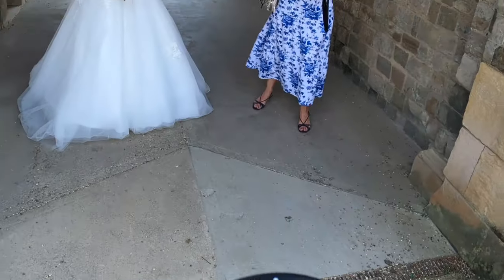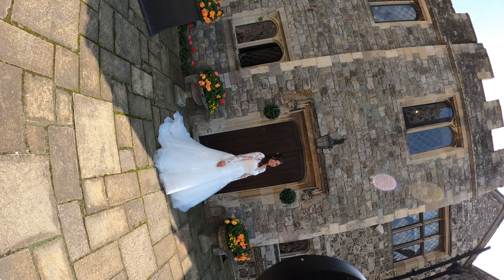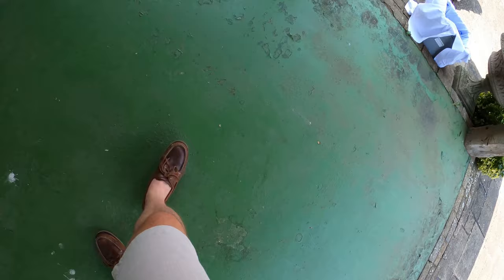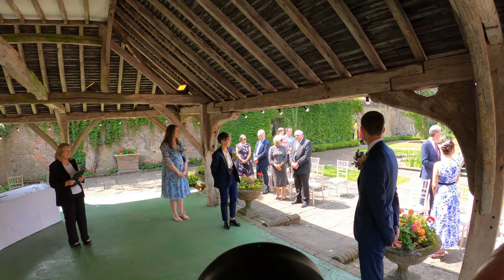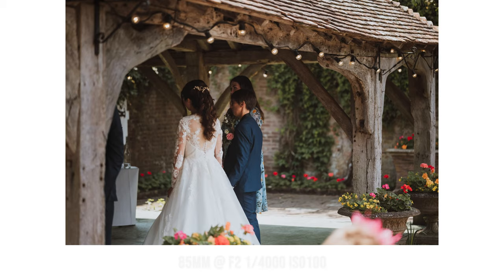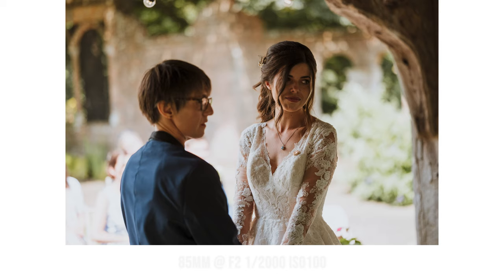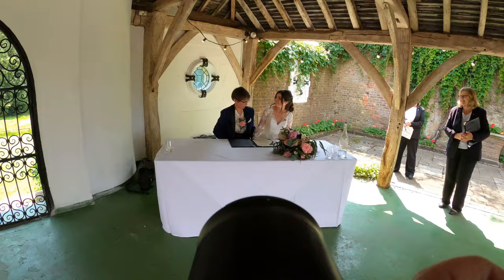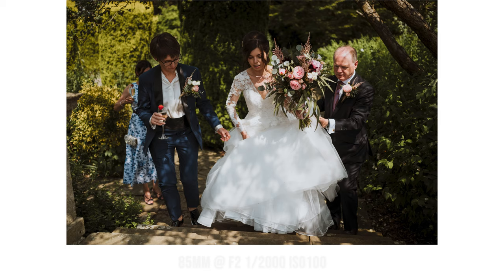Wedding Photography Behind The Scenes - Ceremony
Gear used -
Nikon z5
Nikon z6
Gopro hero 8 black
Nikon Nikkor 85mm 1.8s lens
DJI Mini 2 Drone
Drone ND Filters
Godox V860ii
Godox ad200
Godox xpro trigger
Anker Soundcore 2 speaker
Sony tx650
My gimbal
Godox sl-60
My fave external monitor
Small rig L bracket